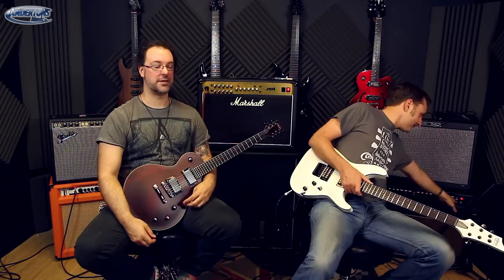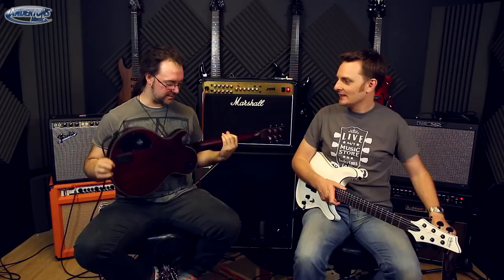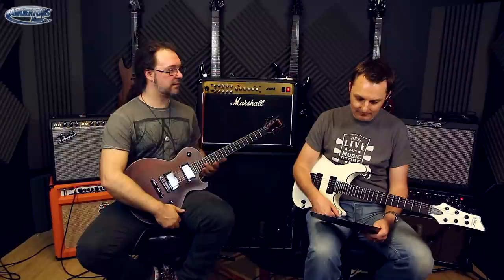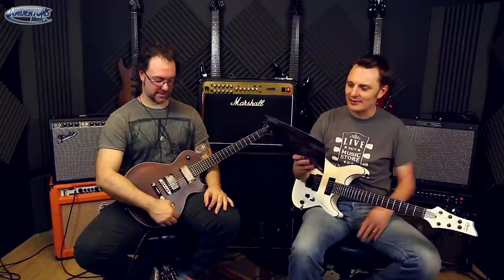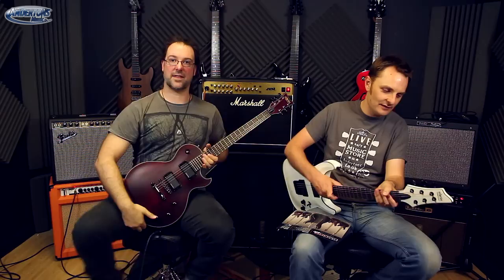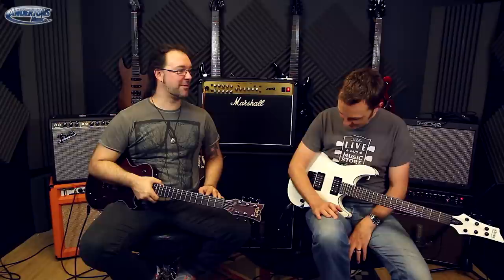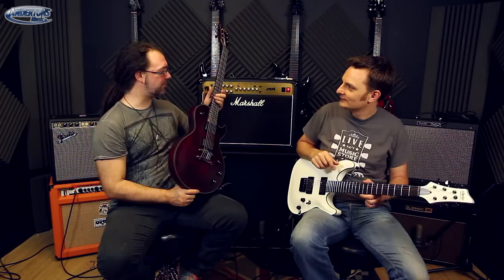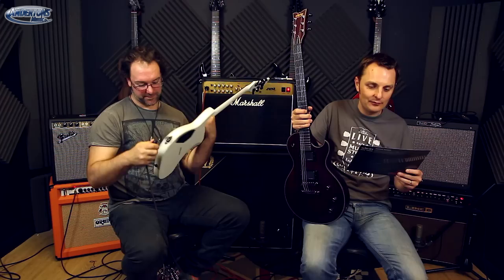Schecter Guitars - New 2014 Blackjack & Stealth Models